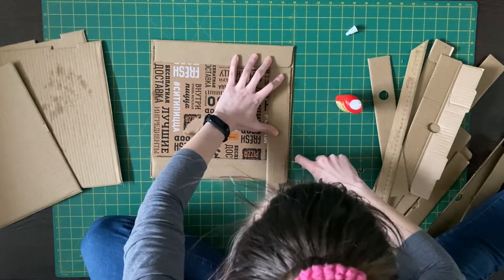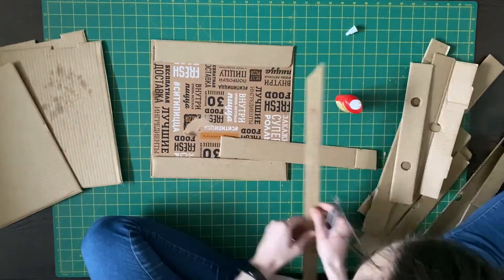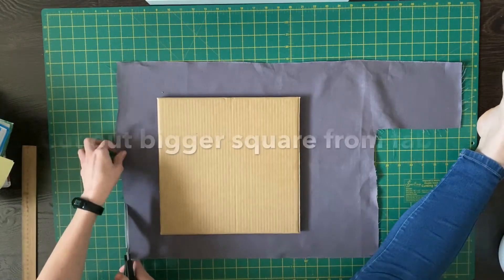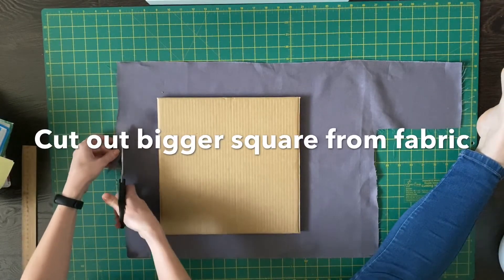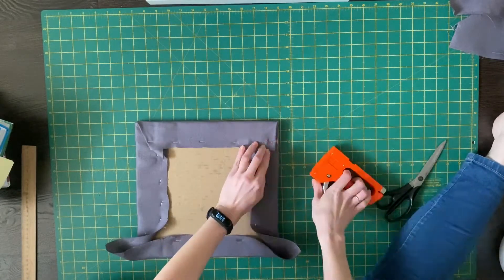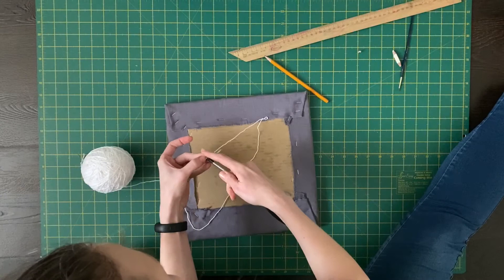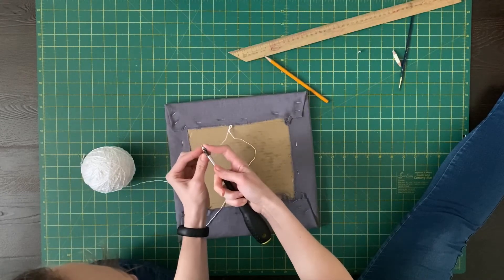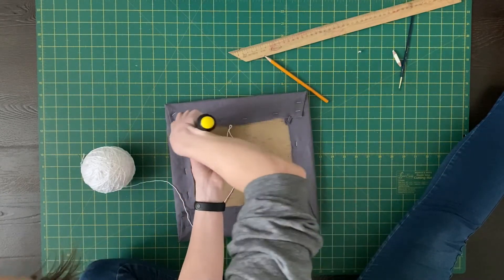Recycle pizza box into a painting panel!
I'm sure you eat pizza from time to time. And I'm sure you didn't know the empty box can be reused and turned into piece of art to decorate your home! Come watch my video and share your paintings with me! Have fun!